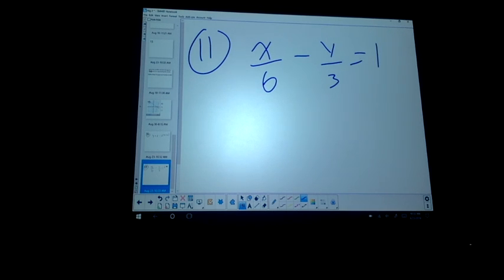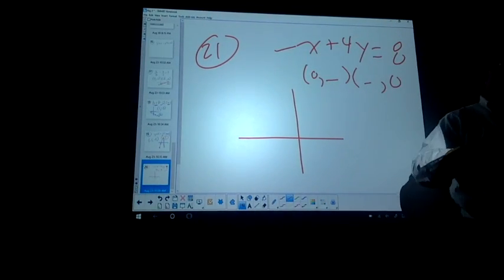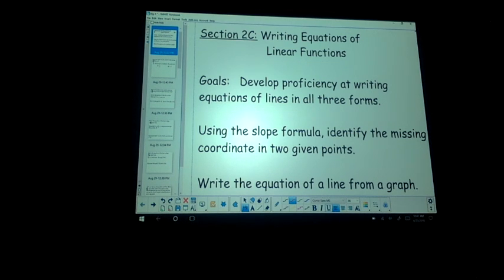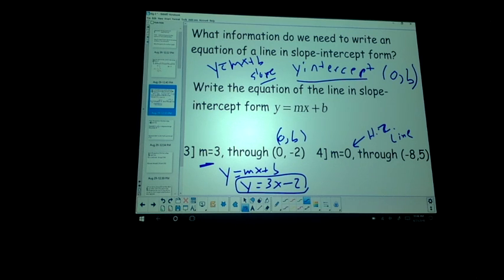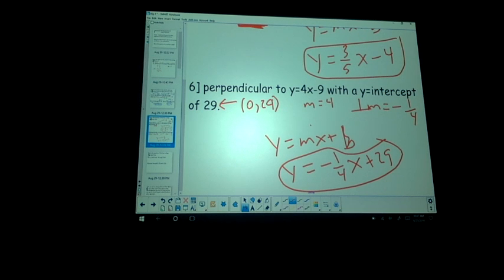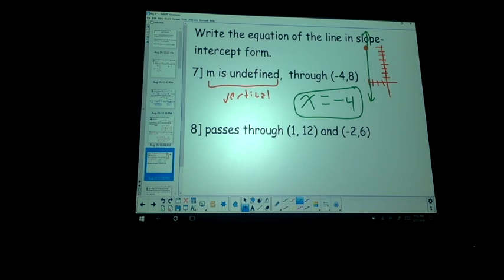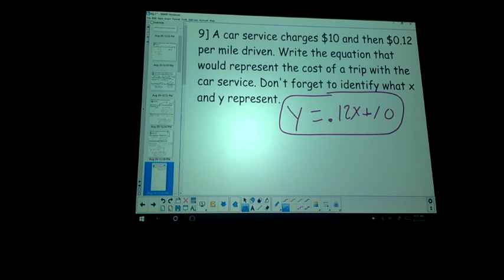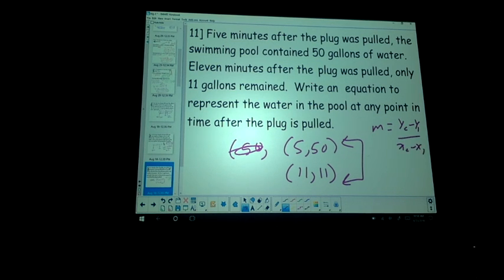ACC Algebra 2, August 23 2018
Linear equations - standard (use cover method to graph), point-slope (remember we are lazy, so the y term is not put in ( )), slope-intercept form.  Specials - x = number (vertical with undefined slope), and y = number (horizontal with slope of zero).